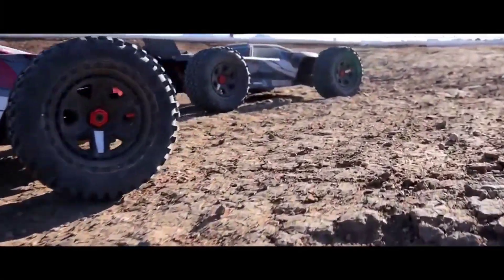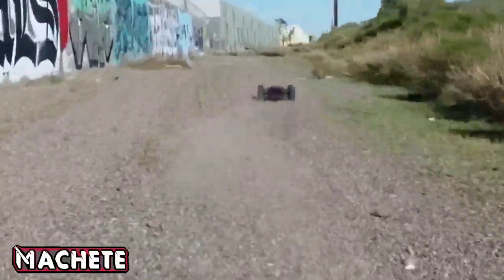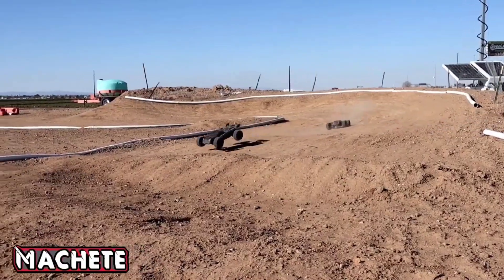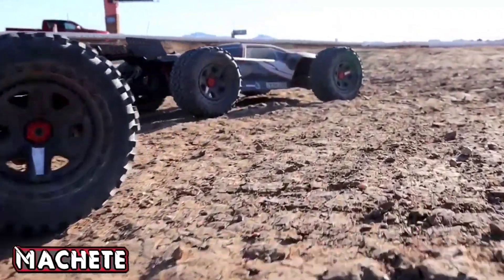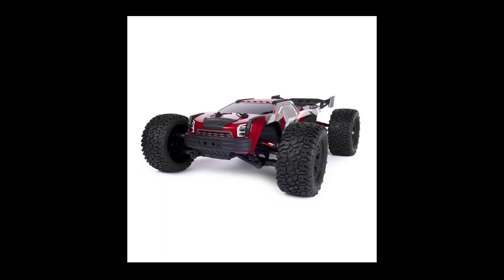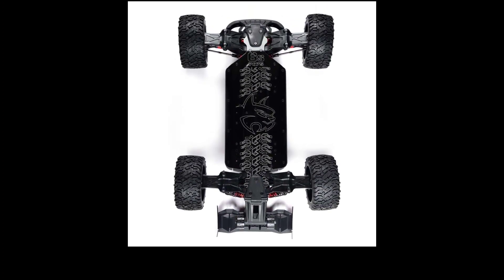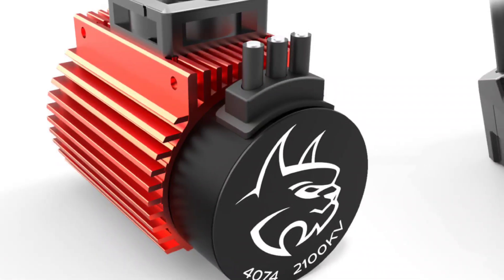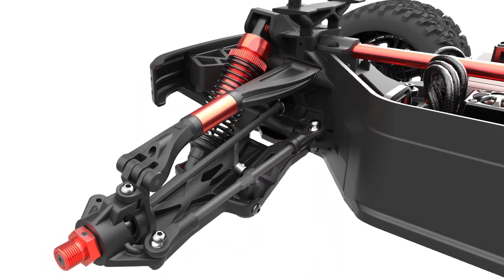RC Update - New Redcat Machete 4S/6S 1/6 Scale Brushless Truck